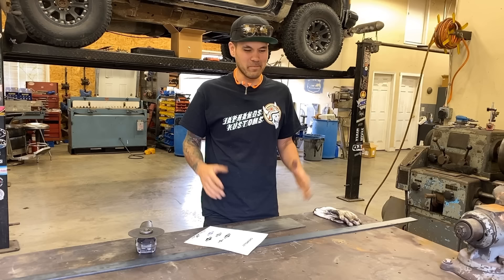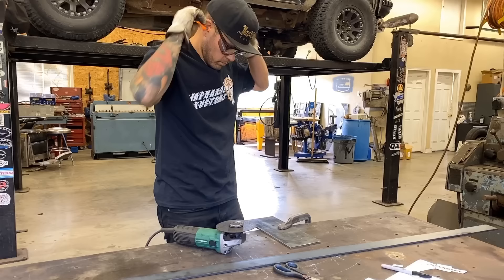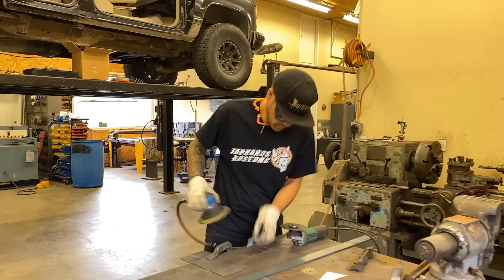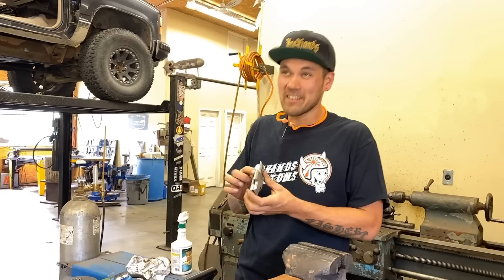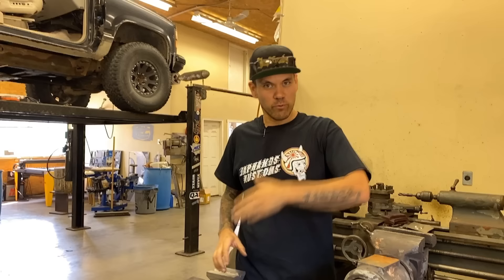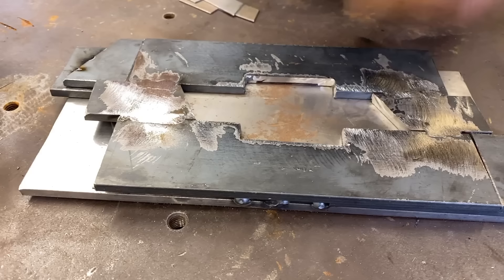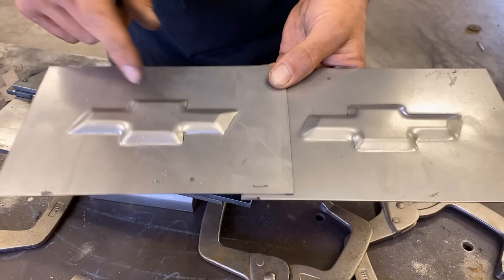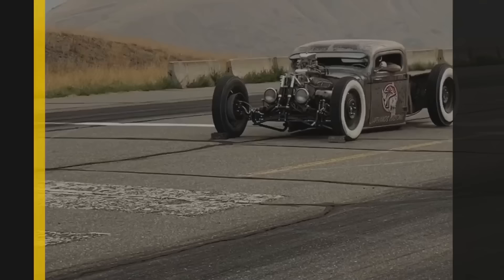How To Make A Press Form - Embossing Sheet Metal Using Basic Tools!!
On this episode of Make It Kustom, we build a press form step-by-step to emboss or stamp a Chevy emblem into sheet metal without warping. Sheet metal stamping is a great way to make a complex bead or shape for a patch panel too!